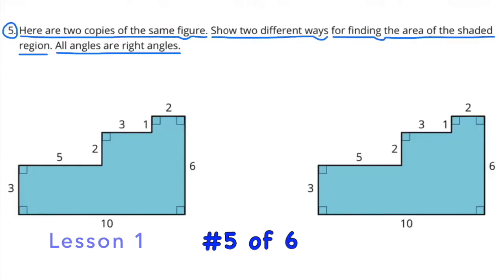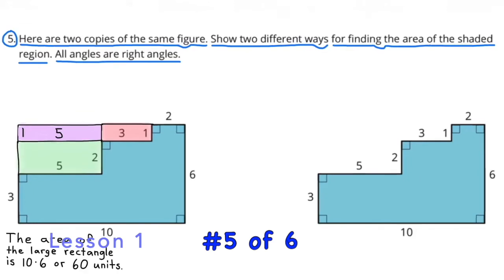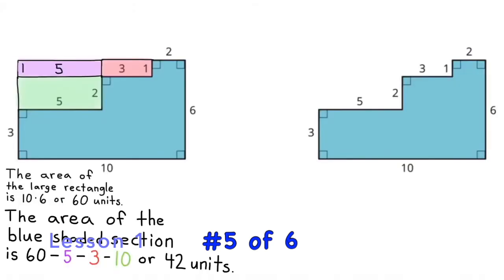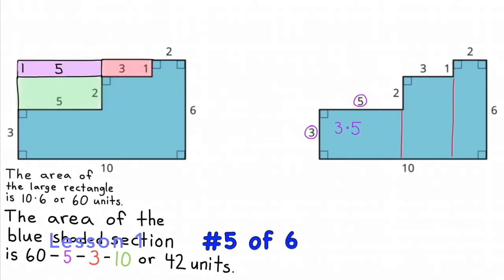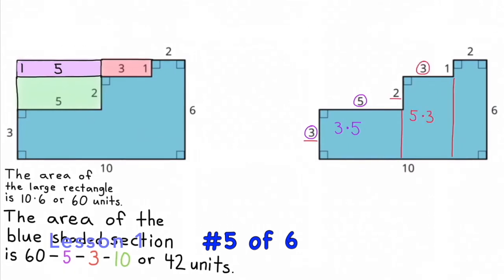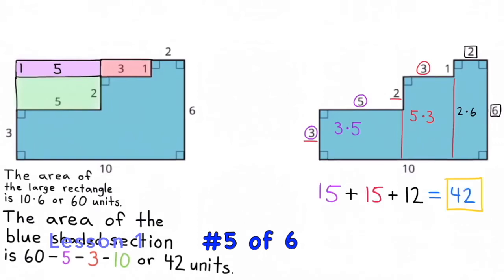😉 6th Grade, Unit 1, Lesson 1, Problem 5 | Illustrative Mathematics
😉 Practice Problem #5 from 6th Grade, Unit 1, Lesson 1 "Tiling the Plane". Illustrative Mathematics.

Review and tutorial. Support for teachers, parents, and students.